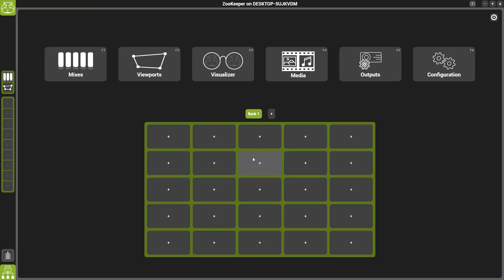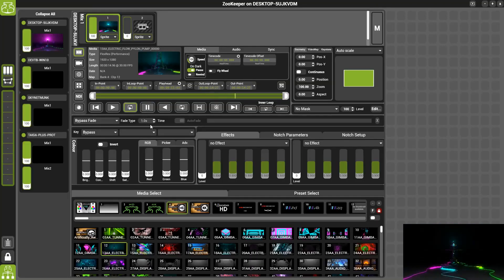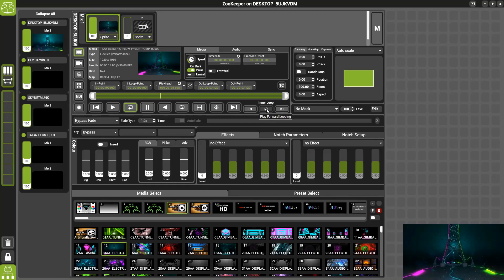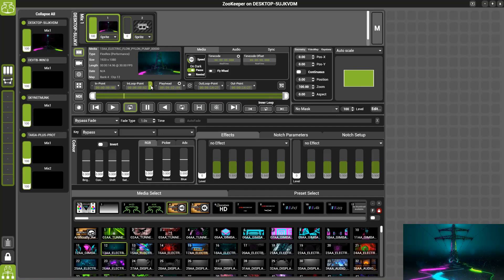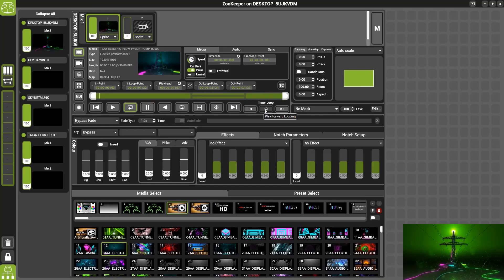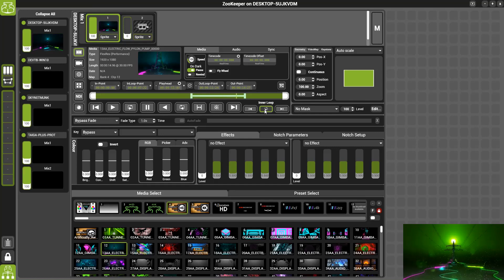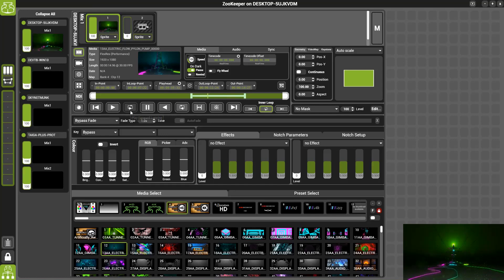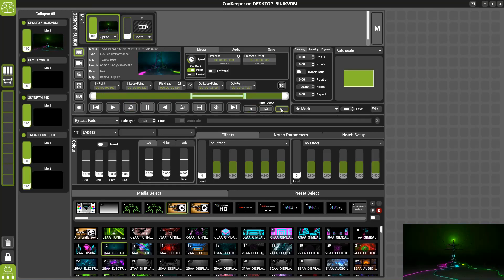Hippotizer V4 - 4.4 Feature Spotlight - Inner Loop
A look-in and explanation of the new to Hippotizer V4 feature, Inner Loop.